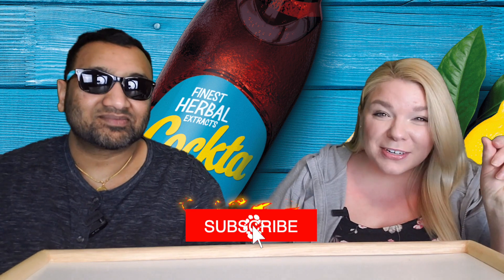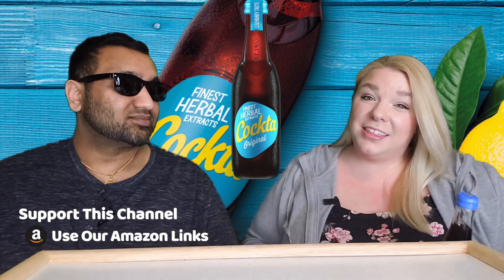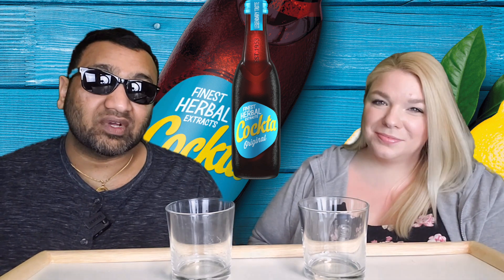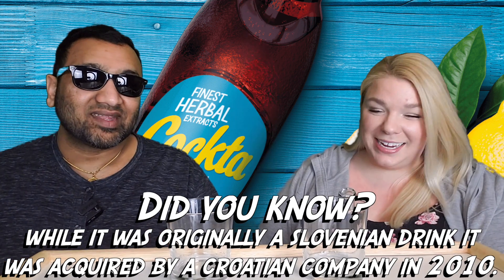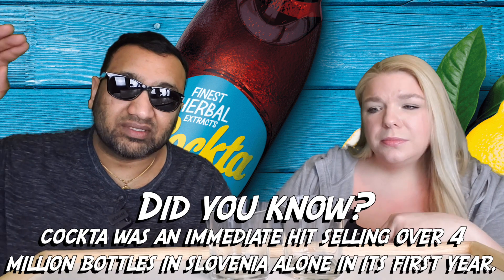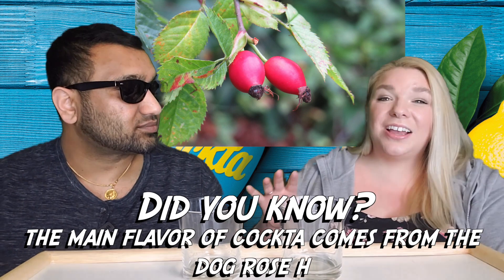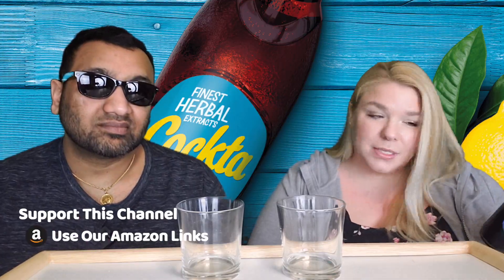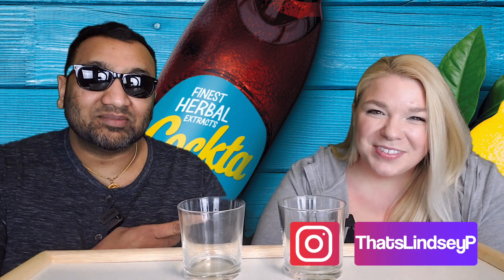Cockta Soda Review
We always find interesting soft drinks when we go to our local European grocery store and this one really caught our eye! Cockta! The bottle is very nostalgic looking and also kinda looks like a cooking liquid so we were intrigued. It's currently manufactured by a Croatian company but was created in Slovenia. Travel to what used to be Yugoslavia with us today when we try out Cockta!
Cockta is a soft drink from Slovenia. Its main ingredient comes from dog rose hip; the other ingredients come from 11 different herbs, lemon and orange.

SHOP THIS VIDEO
Cockta Soda